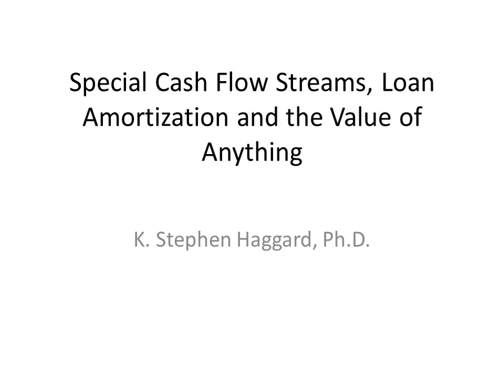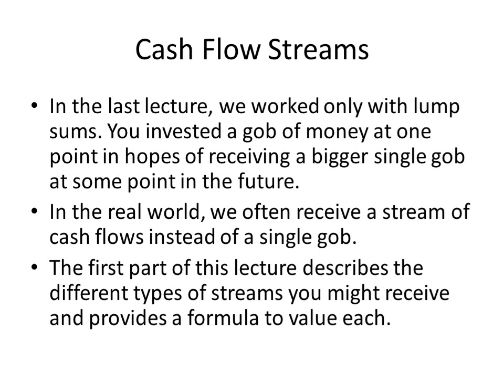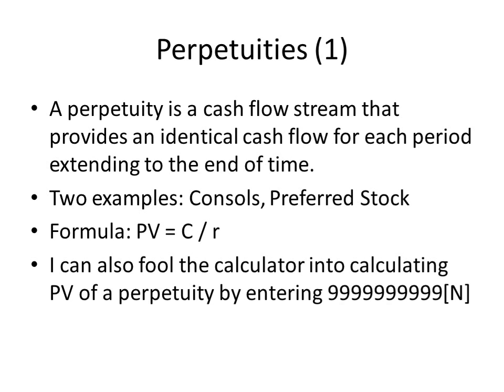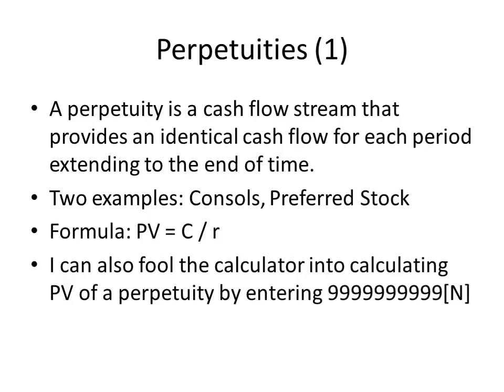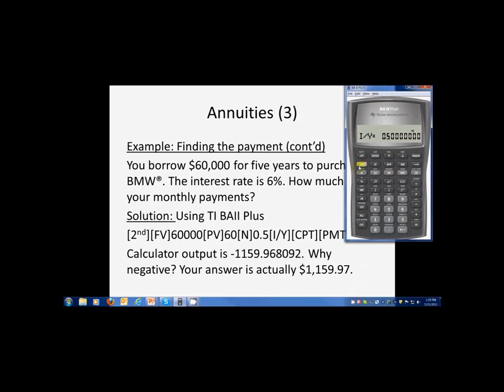Special Cash Flow Streams, Loan Amortization and the Value of Anything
Describes perpetuities, growing perpetuities, annuities, and shows how to determine the value of these future cash flows at the present time. Also demonstrates the creation of an amortization table.

This video is an update of with improved audio.